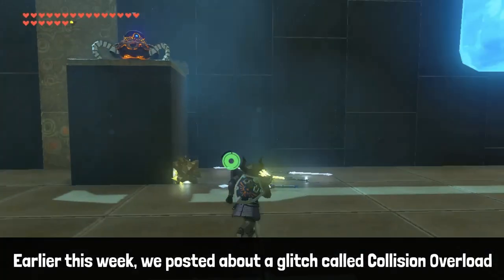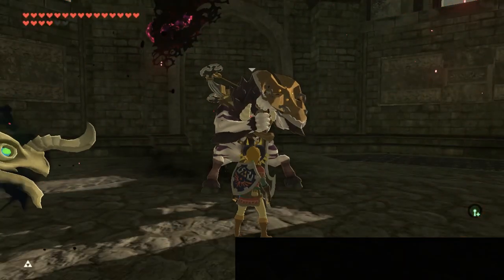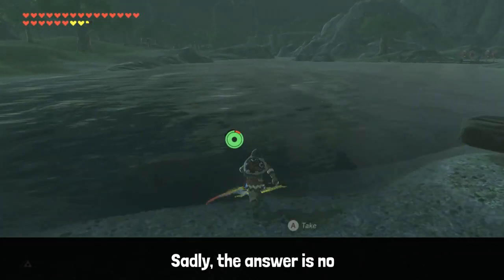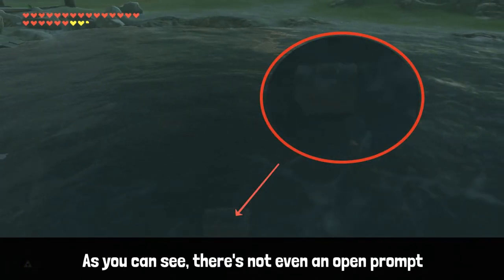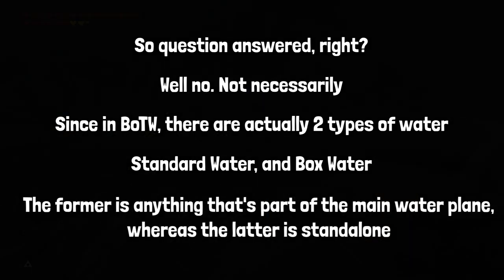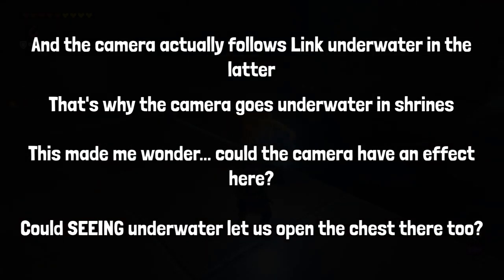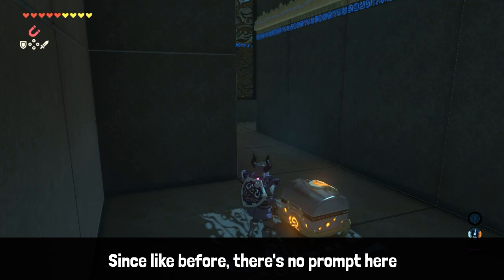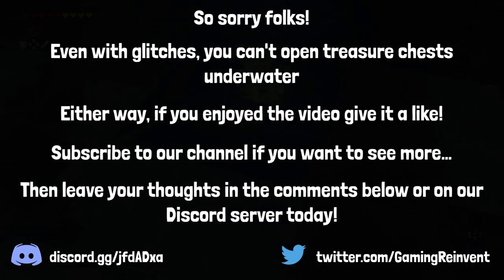Can You Open Treasure Chests Underwater in The Legend of Zelda Breath of the Wild?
Given Collision Overload now lets you walk underwater. So can you open treasure chests there?